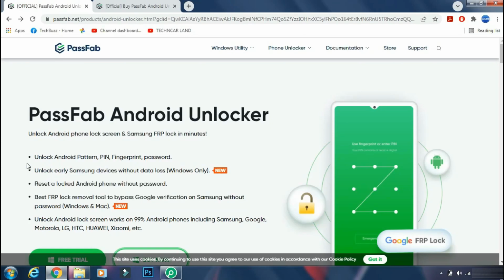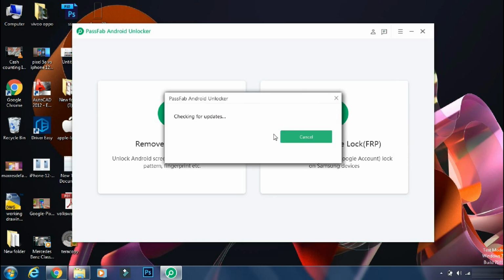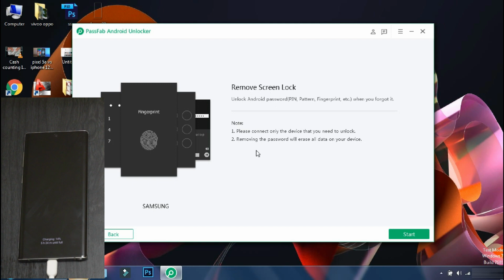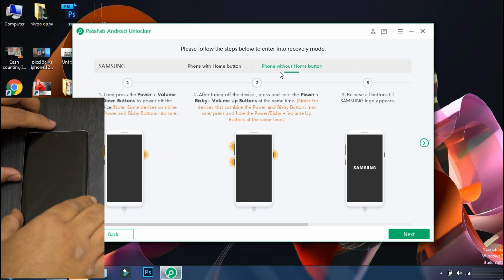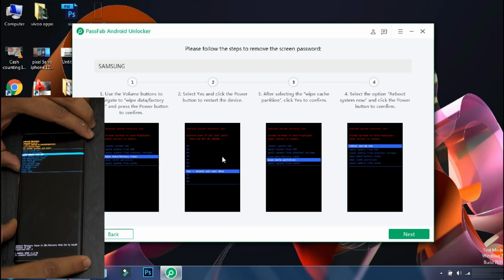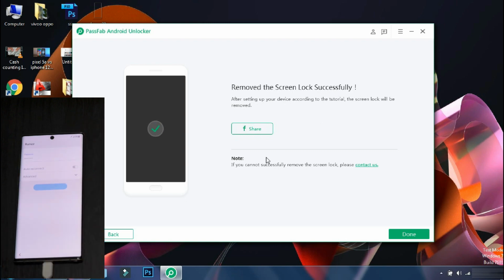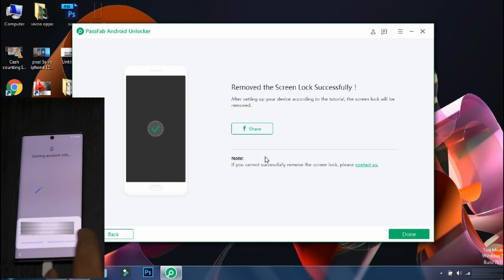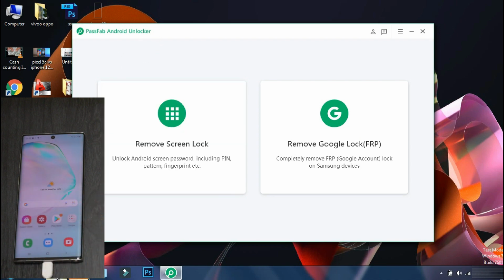NEW | Forgot Android Phone Password | How to Get into an Android Phone without Password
Get into an Android Phone without Password.  It can solve the problem "forgot Android Phone password" easily and fast! Unlock old Samsung devices without data loss (Windows Only).

Forgot Lock Screen Password? Forgot Password on Android Phone? How to remove forgotten password from android phone? PassFab Android Unlocker can get into/unlock android without password, Unlock Android Pattern, PIN, Fingerprint, password. PassFab Android Unlocker will unlock your Android phone in 5 minutes. It is available for almost all Android phones excluding Sony, Oppo and OnePlus. Unlock Android lock screen works on 99% Android phones including Samsung, Google, Motorola, LG, HTC, HUAWEI, Xiaomi, etc.

Forgot Android Phone Password
How to Get into an Android Phone without Password
how to get into phone without pin
how to get into android phone without passcode
how to get into android without password
android forgot pattern
i forgot my pattern password
how to get into someones phone without knowing the password
how to get someone's fingerprint to unlock phone
how to get into a locked phone without resetting it
how to get into a locked android without the password
How to unlock Samsung Galaxy Note 10
Bypass Galaxy Note 10 Lockscreen
Remove Galaxy Note 10 Password

My Gears
Camera - Sony Alpha A7 Mark III